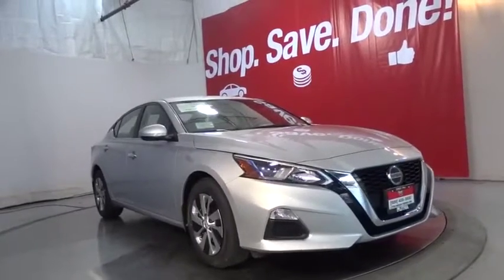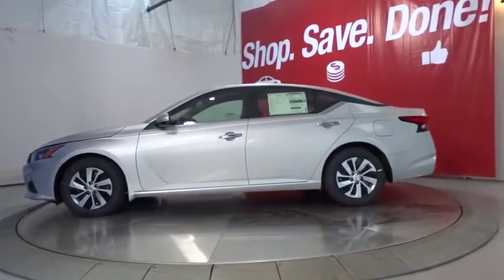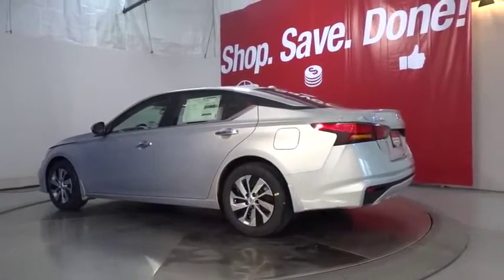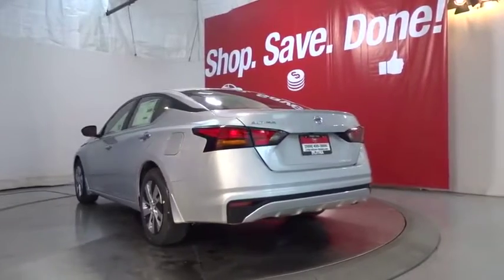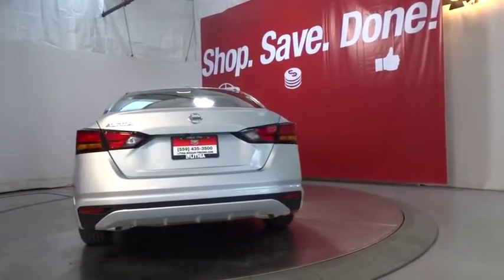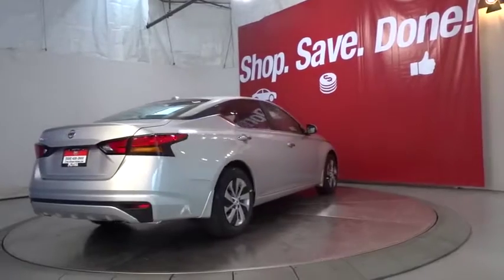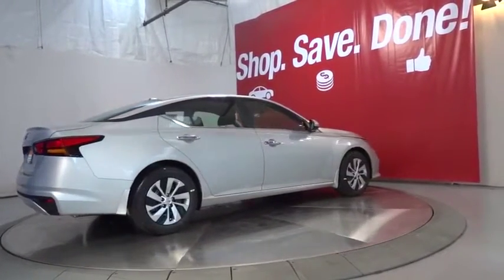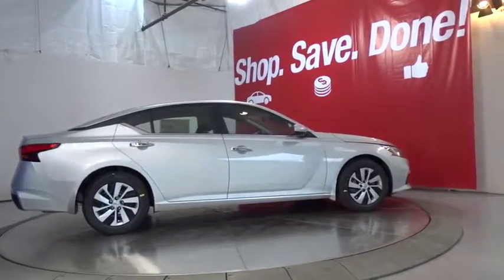2019 Nissan Altima Fresno, Bakersfield, Modesto, Stockton, Central California KN307884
BRILLIANT SILVE New 2019 Nissan Altima available in Fresno, California at Lithia Nissan of Fresno. Servicing the Bakersfield, Modesto, Stockton, Central California area.
2019 Nissan Altima 2.5 S Sedan - Stock#: KN307884 - VIN#: 1N4BL4BV3KN307884

BRILLIANT SILVE exterior and Charcoal interior, 2.5 S trim. FUEL EFFICIENT 39 MPG Hwy/28 MPG City! Smart Device Integration, Remote Engine Start, [B10] BODY-COLORED SPLASH GUARDS, Back-Up Camera, Satellite Radio, Bluetooth READ MORE! KEY FEATURES INCLUDE: Back-Up Camera, Satellite Radio, iPod/MP3 Input, Bluetooth, Remote Engine Start, Smart Device Integration MP3 Player, Keyless Entry, Remote Trunk Release, Child Safety Locks, Steering Wheel Controls. OPTION PACKAGES: BODY-COLORED SPLASH GUARDS. Nissan 2.5 S with BRILLIANT SILVE exterior and Charcoal interior features a 4 Cylinder Engine with 182 HP at 6000 RPM*. EXPERTS REPORT: Great Gas Mileage: 39 MPG Hwy. WHY BUY FROM US: Lithia Nissan of Fresno sells new and used Nissan cars, Nissan trucks & Nissan SUVs in Fresno, CA. We have a strong and committed sales staff with many years of experience satisfying our customers' needs. Feel free to browse our inventory online, request more information about vehicles, set up a test drive or inquire about financing! Horsepower calculations based on trim engine configuration. Fuel economy calculations based on original manufacturer data for trim engine configuration. Please confirm the accuracy of the included equipment by calling us prior to purchase.